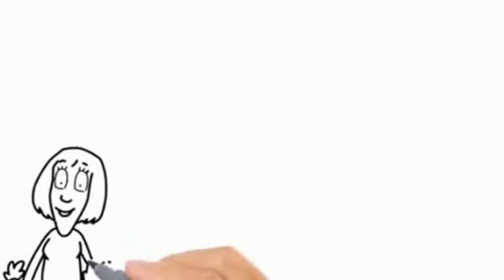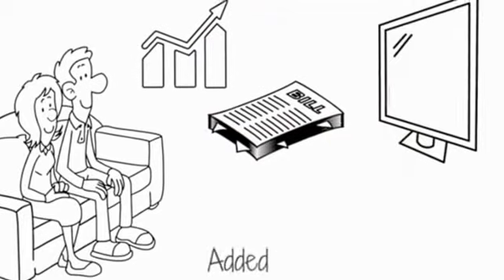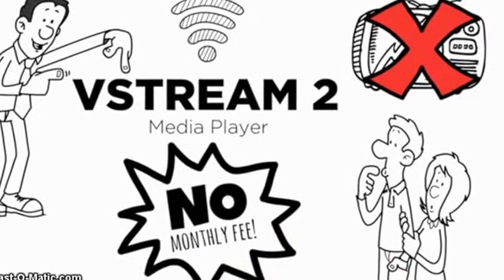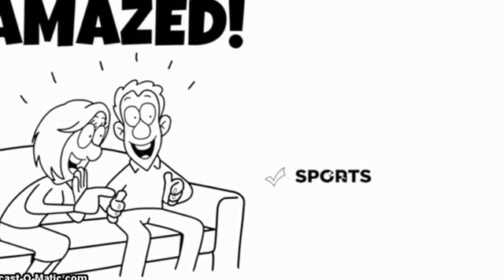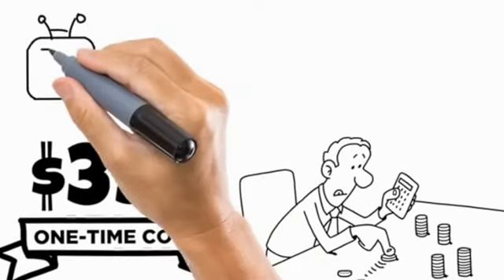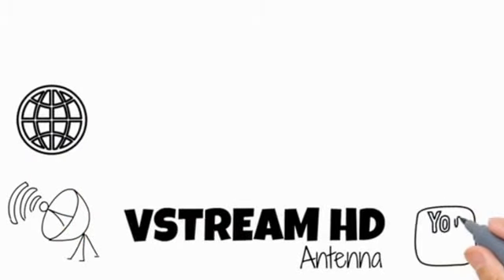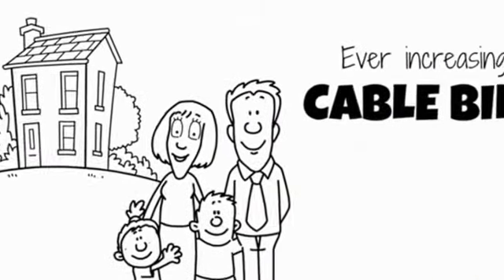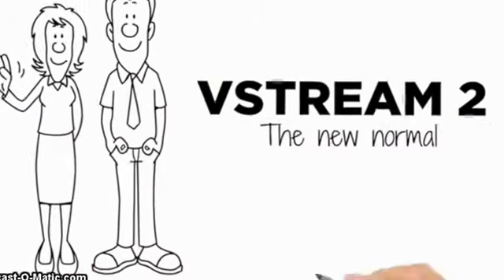V Stream WOW Video March 2016